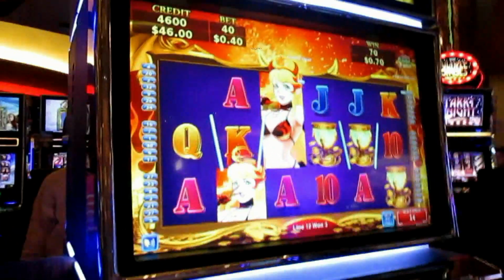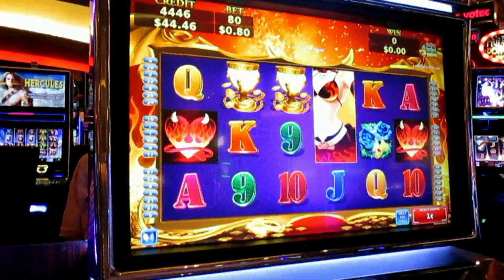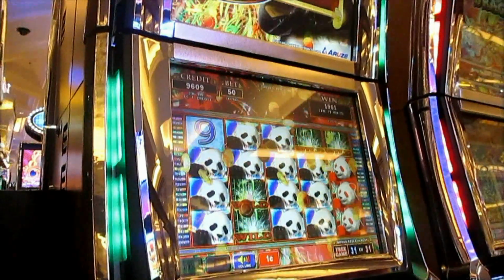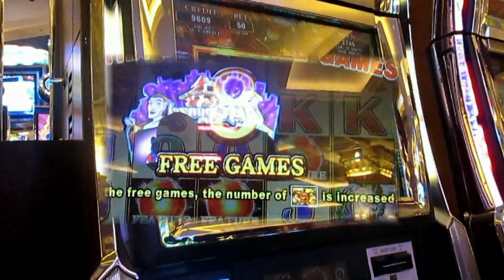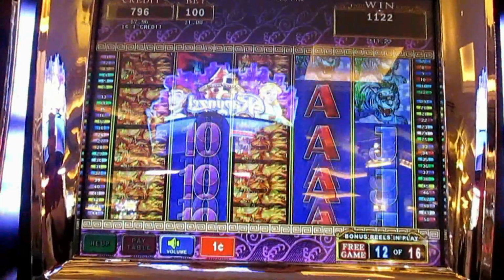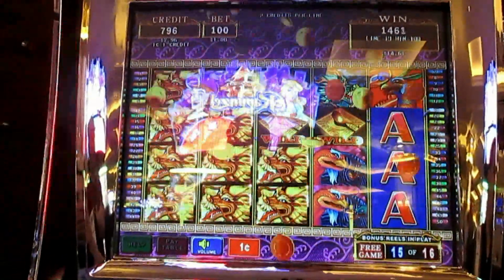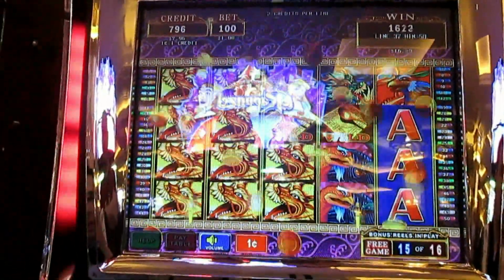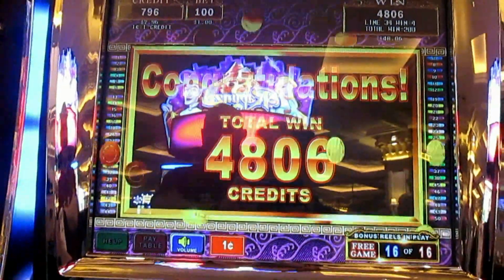Slot Hits 215! Slot Fanatics Meet and Greet - Part 2!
Featuring a group shot of the Slot Fanatics, a Monopoly Preview, dinner, a high limit pull and plenty of other great slot action!